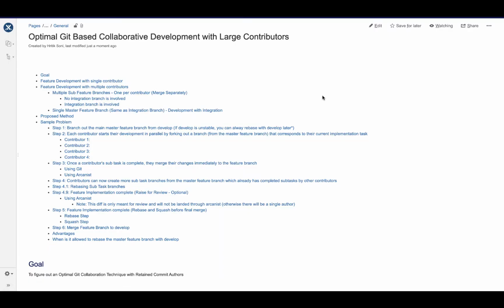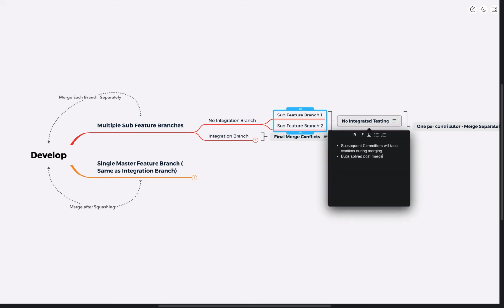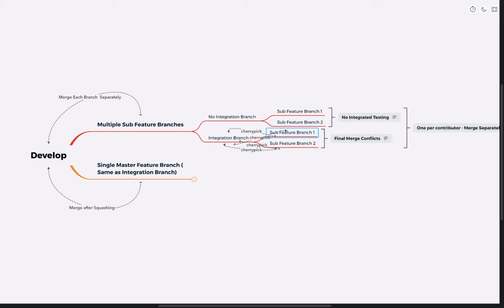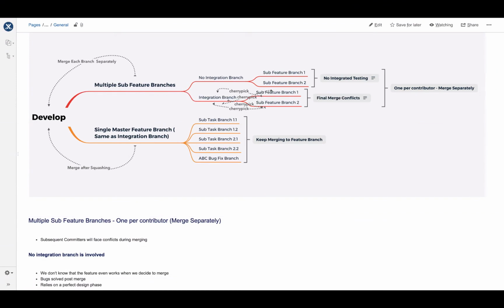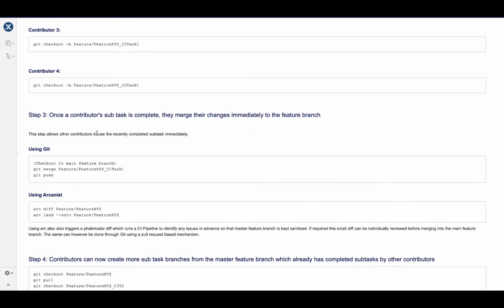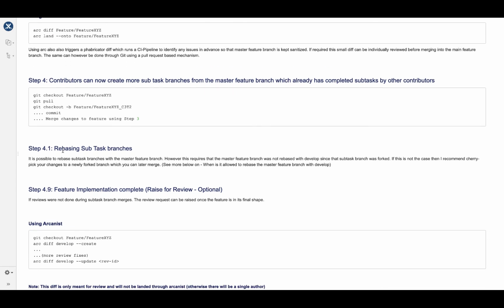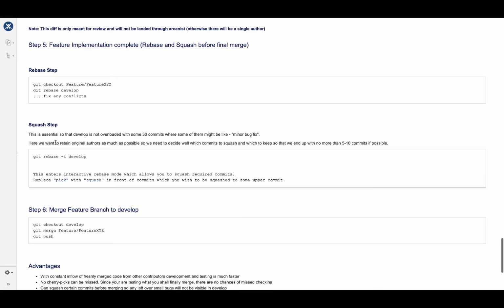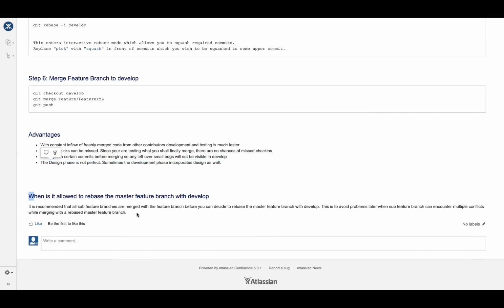Optimal Git Based Collaborative Development with Large Contributors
Hello Guys!
In this video, I'm sharing a method which I have tested in real projects (~10 contributors) which works really nicely while working with Git when the complexity and number of participants is really high.